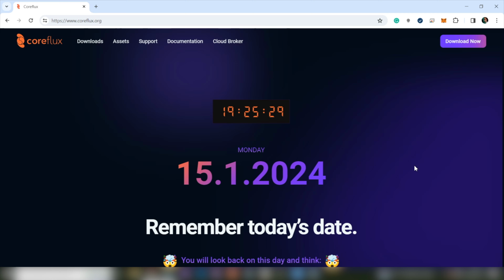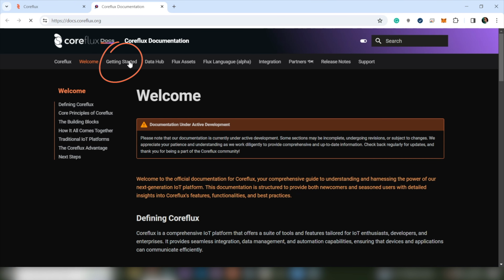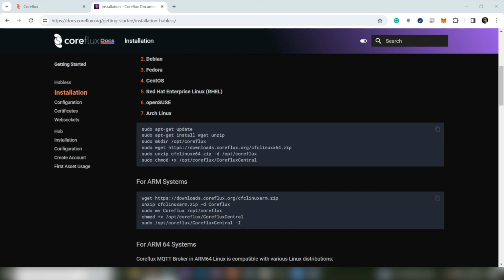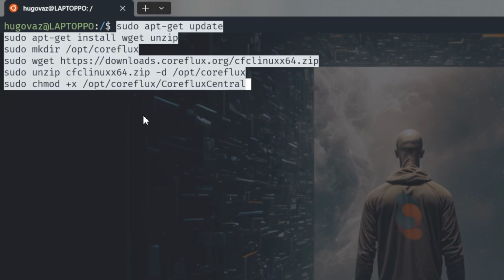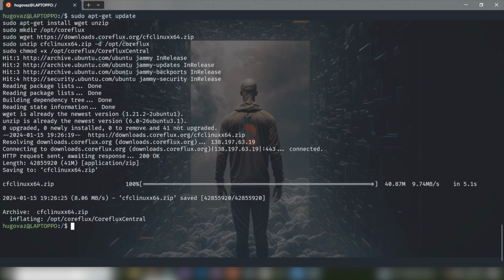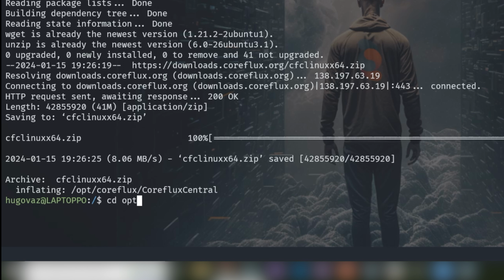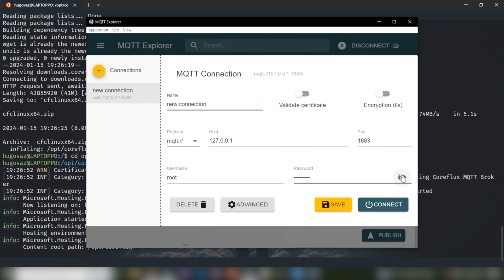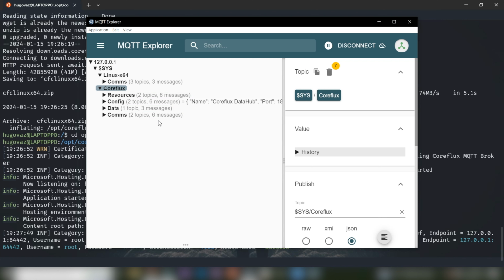Getting Started on Linux | Coreflux Tutorials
This tutorial will get you started with Coreflux on a Linux system using the command-line.